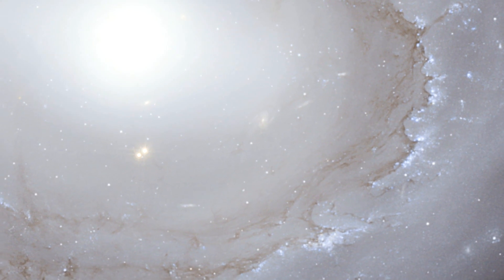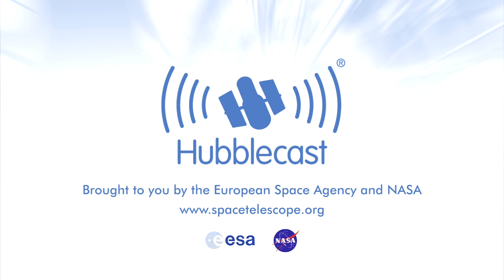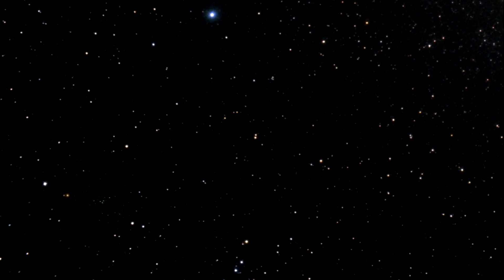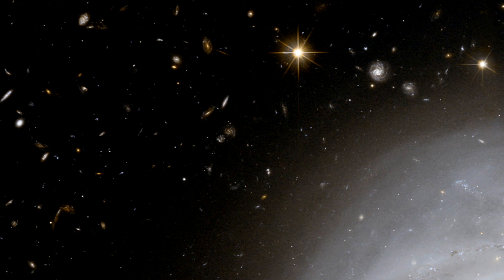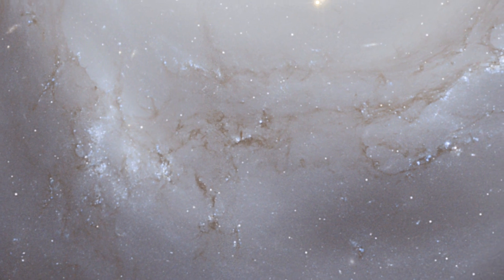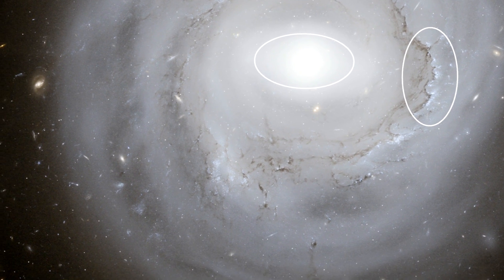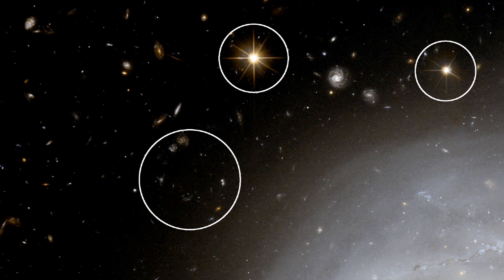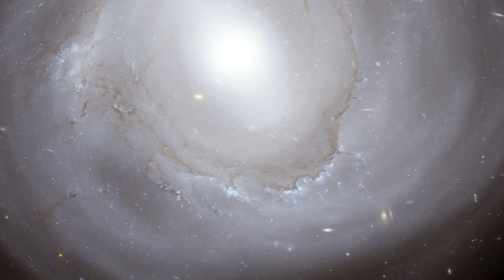Exceptionally deep view of strange galaxy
A spectacular new image of an unusual spiral galaxy in the Coma Galaxy Cluster has been created from data taken by the Advanced Camera for Surveys on the NASA/ESA Hubble Space Telescope. It reveals lots of new details of the galaxy, NGC 4921, as well as an extraordinary rich background of more remote galaxies stretching back to the early Universe.

Credit:
Visual design & Editing: Martin Kornmesser
Animations: Martin Kornmesser
Narration: Richard Hook
Web Hosting: Leibniz-Rechenzentrum (LRZ)
Web Technical Support: Lars Holm Nielsen & Raquel Yumi Shida
Written by: Lars Lindberg Christensen

Related News:
The Coma Galaxy Cluster, in the northern constellation of Coma Berenices, the hair of Queen Berenice, is one of the closest very rich collections of galaxies in the nearby Universe. The cluster, also known as Abell 1656, is about 320 million light-years from Earth and contains more than 1000 members. The brightest galaxies, including NGC 4921 shown here, were discovered back in the late 18th century by William Herschel.

The galaxies in rich clusters undergo many interactions and mergers that tend to gradually turn gas-rich spirals into elliptical systems without much active star formation. As a result there are far more ellipticals and fewer spirals in the Coma Cluster than are found in quieter corners of the Universe.

NGC 4921 is one of the rare spirals in Coma, and a rather unusual one — it is an example of an "anaemic spiral" where the normal vigorous star formation that creates a spiral galaxys familiar bright arms is much less intense. As a result there is just a delicate swirl of dust in a ring around the galaxy, accompanied by some bright young blue stars that are clearly separated out by Hubbles sharp vision. Much of the pale spiral structure in the outer parts of the galaxy is unusually smooth and gives the whole galaxy the ghostly look of a vast translucent jellyfish.

The long exposure times and sharp vision of Hubble also allowed it to not just image NGC 4921 in exquisite detail but also to see far beyond into the distant Universe. All around, and even through the galaxy itself, thousands of much more remote galaxies of all shapes, sizes and colours are visible. Many have the spotty and ragged appearance of galaxies at a time before the familiar division into spirals and ellipticals had become established.

The Hubble images used to make this picture were originally obtained by a team led by Kem Cook (Lawrence Livermore National Laboratory, California). The team was using Hubble to search for Cepheid variable stars in NGC 4921 that could be used to measure the distance to the Coma Cluster and hence the expansion rate of the Universe. Unfortunately the failure of the Advanced Camera for Surveys in early 2007 meant that they had insufficient data to complete their original programme, although they hope to continue after the servicing mission. Very deep imaging data like this, which is available to anyone from the Hubble archives, may also be used for other interesting scientific explorations of this galaxy and its surroundings.

This image was created from 50 separate exposures through a yellow filter and another 30 exposures through a near-infrared filter using the Wide Field Channel of the Advanced Camera for Surveys on Hubble. The total exposure times were approximately seventeen hours and ten hours respectively.